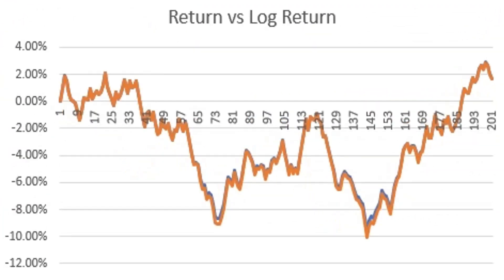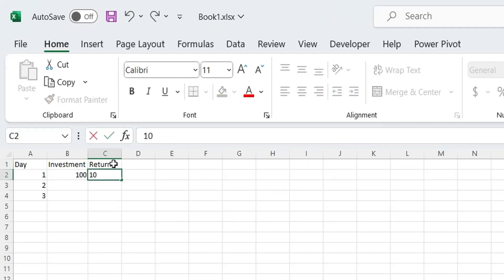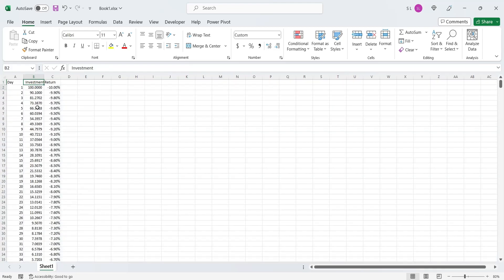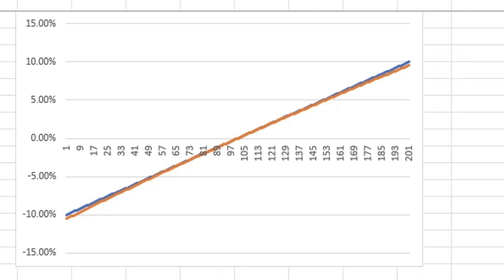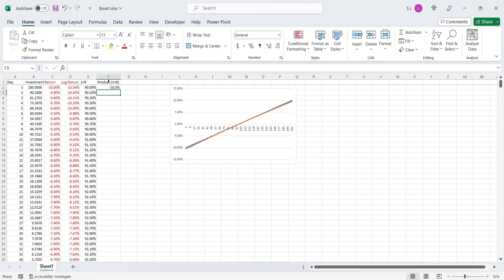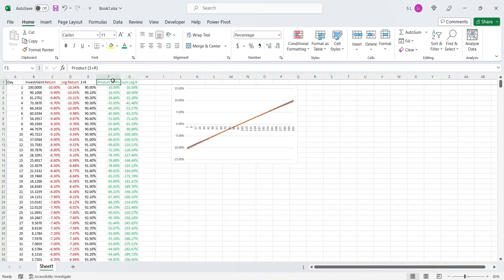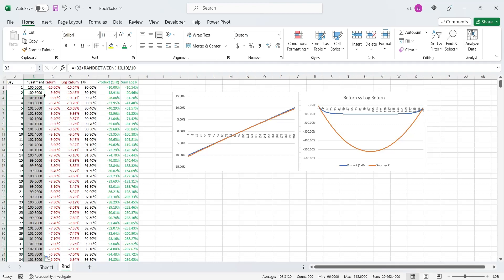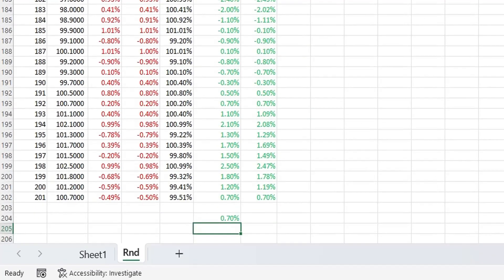MS Excel: Calculating, Comparing, and Visualizing Simple Returns and Log Returns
Hey there, welcome to my MS Excel tutorial! In today's video, we're diving into the world of investment simulations using Microsoft Excel. I'll walk you through the process of comparing simple returns with log returns, helping you gain a better understanding of these concepts.

First off, log returns might sound a bit complex, but they're essentially the logarithmic difference between the price of an asset at two different times. It's a powerful tool in the world of finance.

Let's get started, shall we?

We'll kick things off by opening a blank Microsoft Excel workbook. In the first column, I've named it "day," representing the number of days you've invested in a security. The next column will house the investment values for each day. For instance, on day one, we'll start with an investment of $100.

Now, let's say we encounter a 10% loss on day one. That translates to a negative return on our $100 investment. As we move forward, you'll notice that our returns start improving by 0.1% each day.

To keep things organized, I've formatted the return column as a percentage with two decimal places. As we progress, we calculate the investment value for each day by factoring in the returns. We've also plotted these returns on a line chart for better visualization.

Speaking of which, we've created a line chart using the simple return values. These are the returns we've calculated so far. Now, let's talk about the log return. In Excel, we use the natural logarithm function (LN) to calculate log returns. We add one to the return value and format this column as a percentage too.

With the log return values ready, we add them to our line chart, comparing them with the simple return values. It's interesting to note that as we approach a 0% return, both log return and simple return align closely. However, as returns increase, so does the disparity between the two.

This brings us to a useful insight: for returns under 10%, it's recommended to use log returns. We've highlighted these return columns in red for emphasis.

Now, let's explore accumulated returns. We create a new column, applying a formula to calculate these returns based on simple returns. Additionally, we do the same for accumulated returns using log returns. We format these columns and visualize them with distinct colors for clarity.

As we move forward, you'll notice that the accumulated returns using both methods are remarkably similar. In fact, the accumulated return on the last day remains the same, whether calculated using simple returns or log returns. This holds true when comparing the initial and final investment values.

And that's a wrap for today's tutorial! I hope you enjoyed delving into investment simulations and comparing simple and log returns using MS Excel.

Chapters:
00:36 - Comparing Simple Return and Log Return using Sequential Returns from -10% to +10%
06:10 - Comparing Simple Return and Log Return using Realistic Investment Scenario